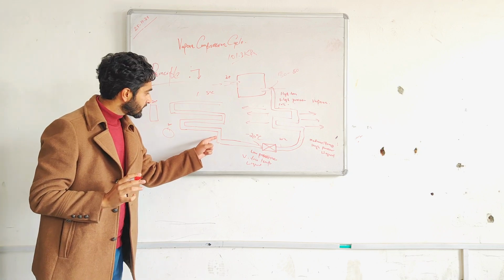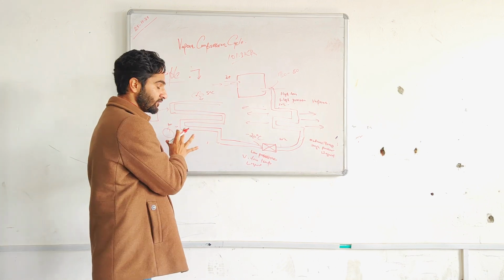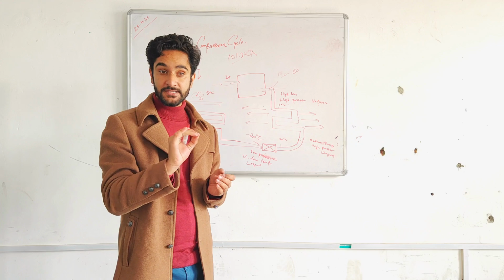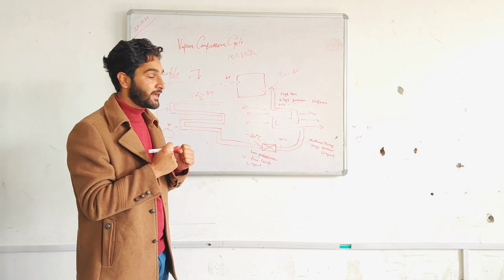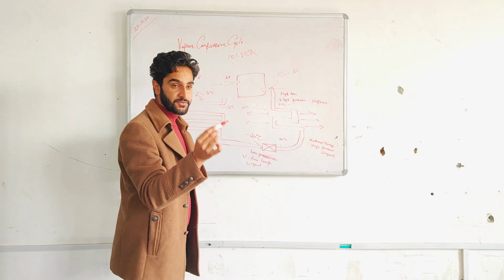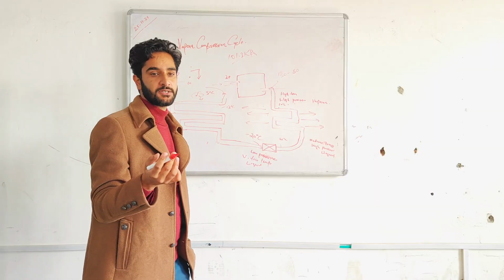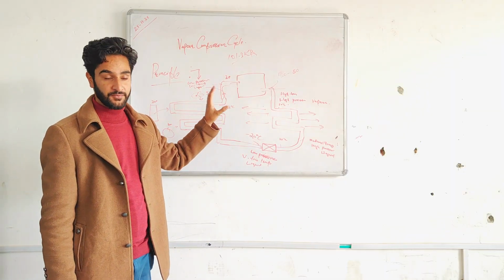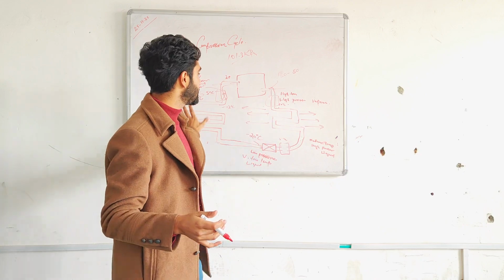Vapour compression cycle by MR zamin